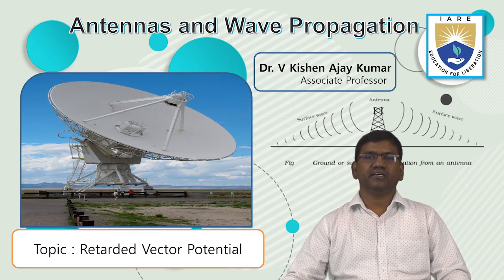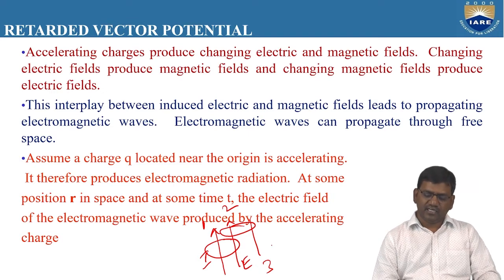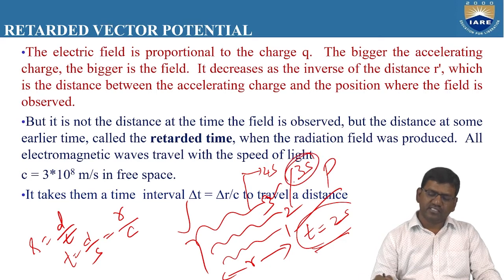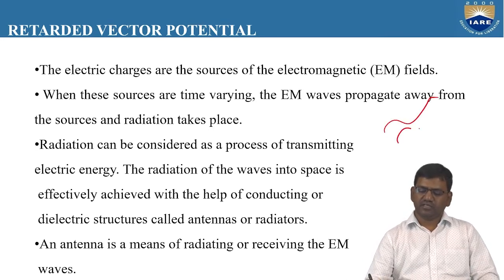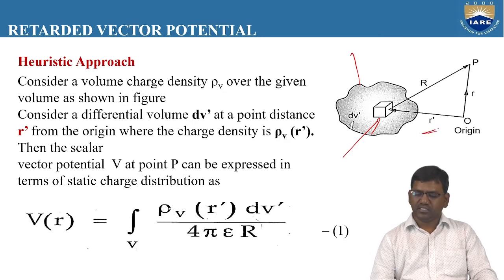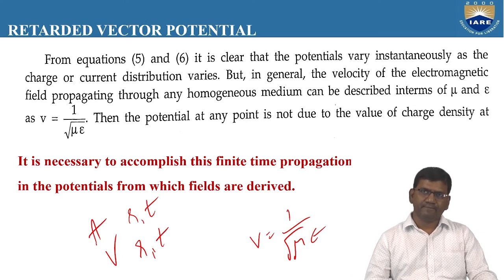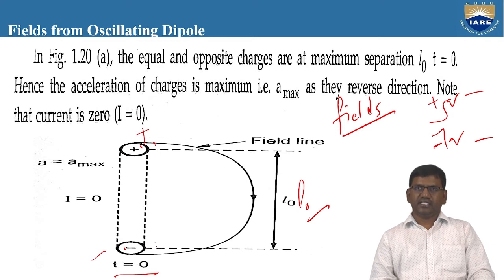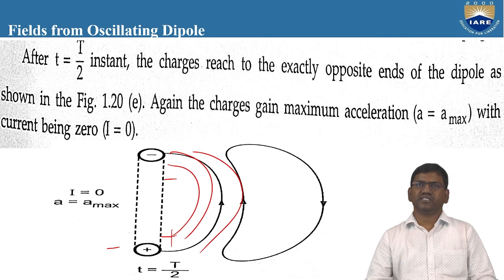Retarded Vector Potential by Dr. V Kishen Ajay Kumar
Retarded Vector Potential by Dr. V Kishen Ajay Kumar | IARE

Telangana, India.